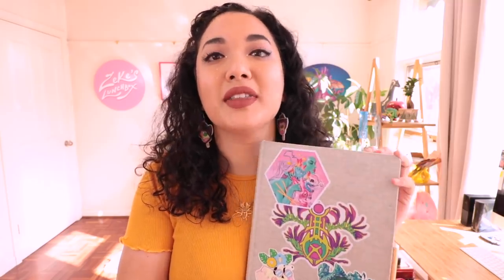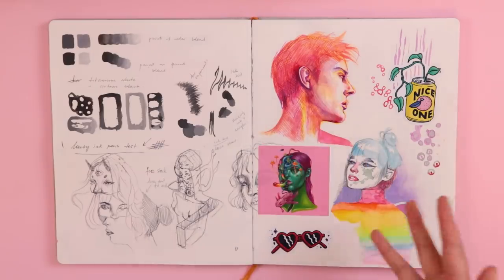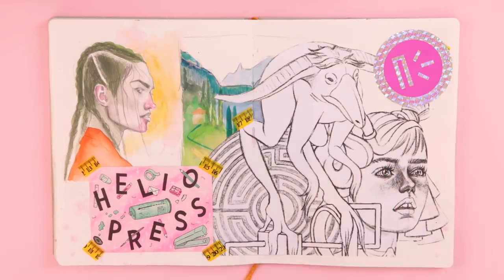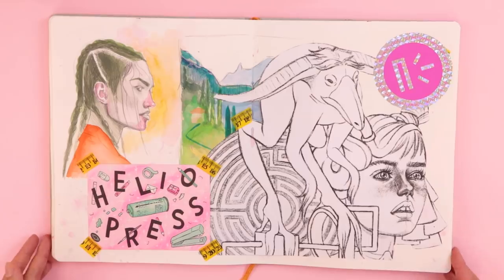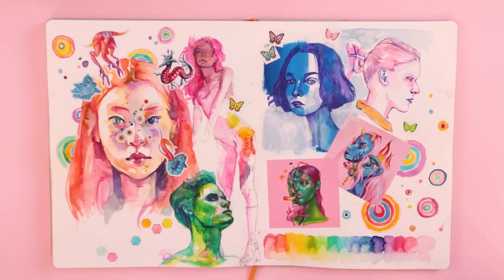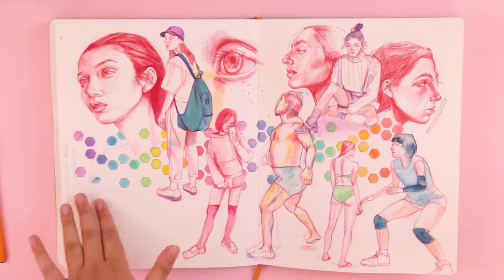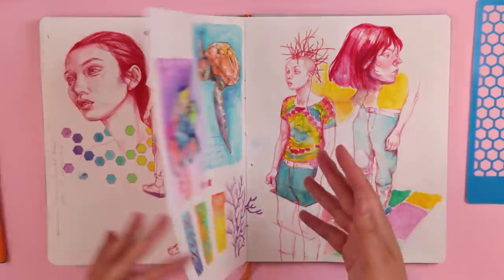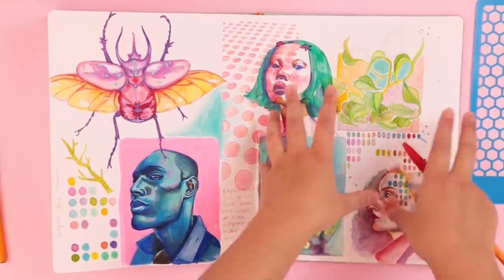Saving The Best For Last! Sketchbook Tour 2019 [Part Two]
✿ MATERIAL USED ✿
Best Mixed Media Sketchbook Ever*
Tropicals watercolour palette*
My fav sketching pens*
Insane pigmented gouache*
Amazing gouache starter pack*
Sketchbook brushes I love*
Super detailed brushes*
My fav pencils*
My fav fashion book*

✿ VIDEO DESCRIPTION ✿
I've finally finished my sketchbook which means, it's tour time! I'm so excited to show you the highs and lows of this sketchbook with all my illustrations and drawings. I made a few break throughs by studying a lot of hands, feet and bodies. I hope you enjoy my last couple of pages in the sketchbook. I really enjoyed playing with the Prima Watercolours and I'm definitely going to fill up a whole sketchbook with the palettes!

✿ MUSIC ✿
♫  Gelatin Nature - Ooyy
♫  Singing To Sleep - Justnormal
♫ Snake Plant - Jobii
♫ Yu No - Sandaai
♫ Happy 80s Pop 7 - Victor Olsson